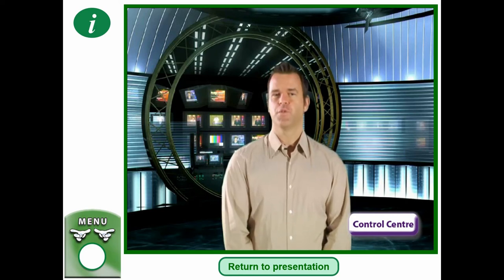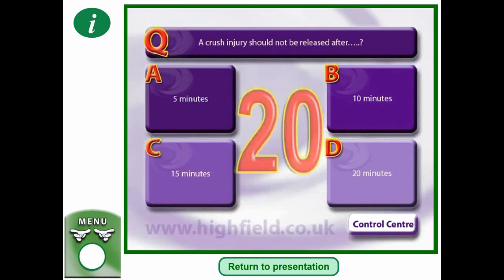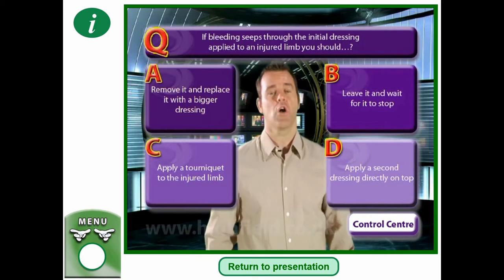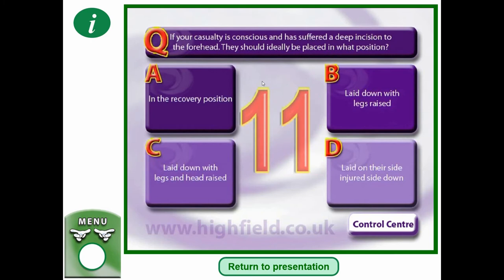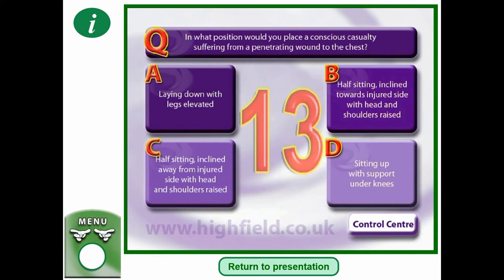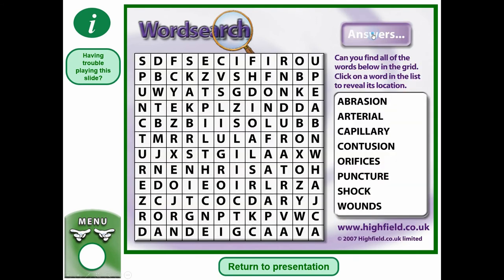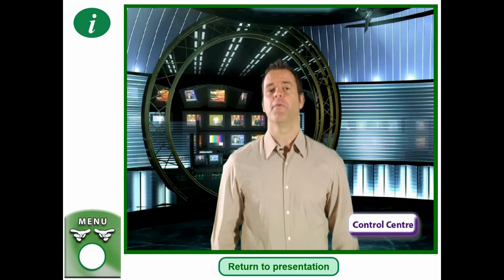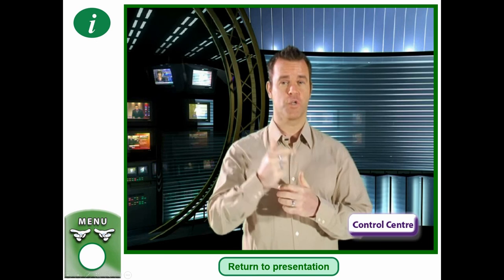Emergency First Aid at Work V9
For More Information About Online Level 3 Award in Emergency First Aid in The Workplace Please Go To:

What are the causes of Unconsciousness?
Head Injury
Poisoning Or Drugs
Hypothermia
Heatstroke
Epilepsy Or Diabetes
Heart Attack
Stroke
Shock.

Concussion - Recognition
Brief loss of consciousness
Dizziness & mild headache
Disturbed vision
Loss of memory
Pale, cold and clammy skin
Nausea.

Concussion - Treatment
Sit the conscious casualty down or place in recovery position if they are unsteady
If unconscious and breathing place in the recovery position
Monitor airway, breathing & response levels
If unconscious for more than three minutes dial 999/112.

Cerebral Compression - Recognition
History or evidence of a head injury
Intense headache
Slow and noisy breathing
Slow and strong pulse
Unequal pupils
High temperature
Flushed appearance
Drowsiness
Change in personality
Paralysis and weaknessof the limbs
Skull fracture could leadto fluid escaping from theears and nose.

Cerebral Compression - Treatment
Lay casualty down, head and shoulders raised
Dial 999/112 for an ambulance
If unconscious and breathing normally, leave the casualty in position found and maintain their airways as there may be damage to the neck
Monitor airway, breathing and response levels
Do not give the casualty anything to eat, drink or smoke.